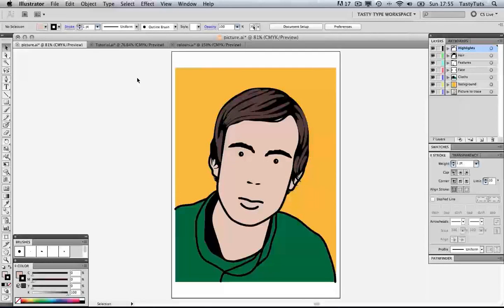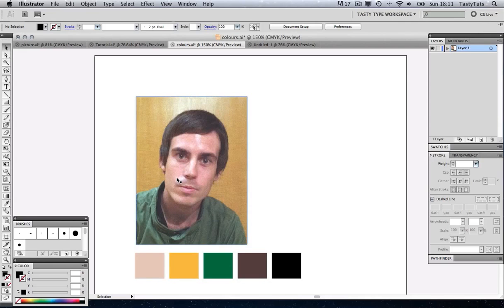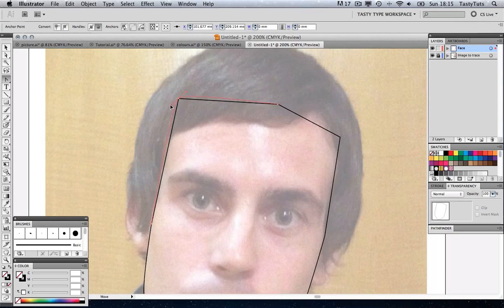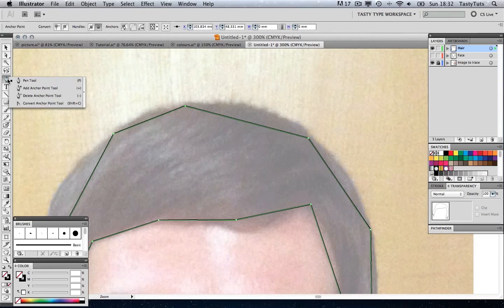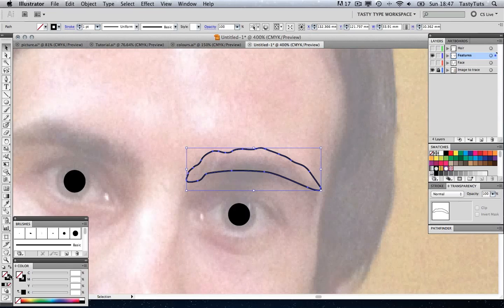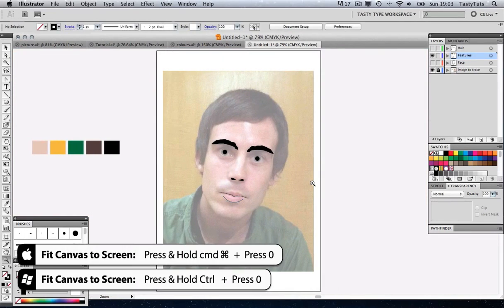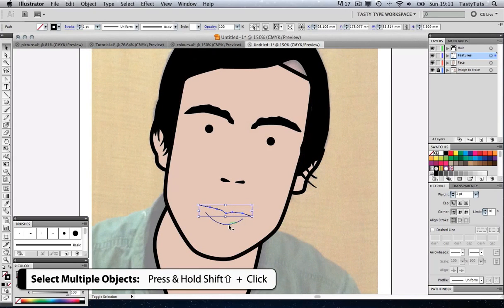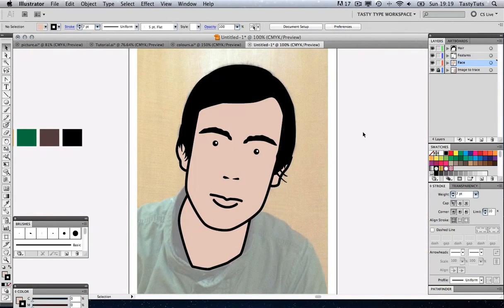Create a Julian Opie Style Portrait In Illustrator - Part 1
In this tutorial I will demonstrate how to create a portrait in the style of Julian Opie in Adobe Illustrator.

GD Studio